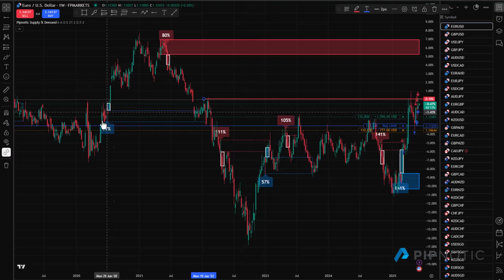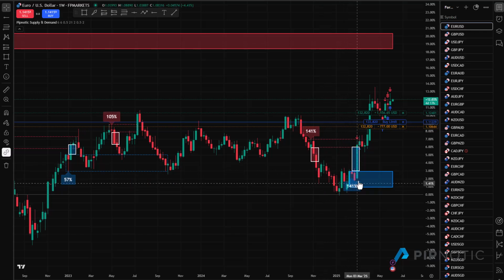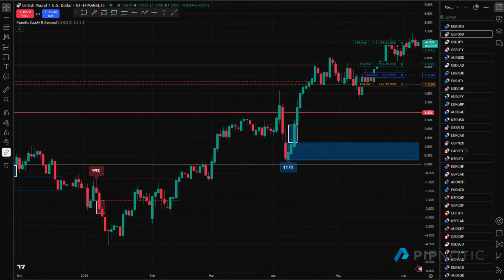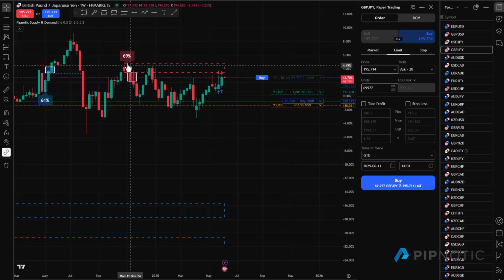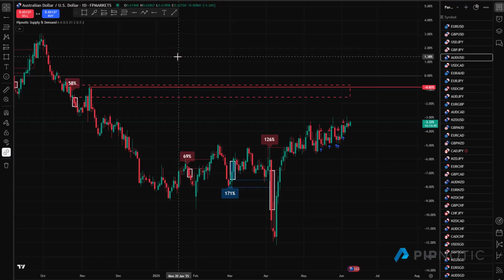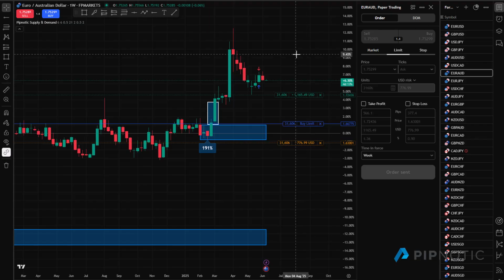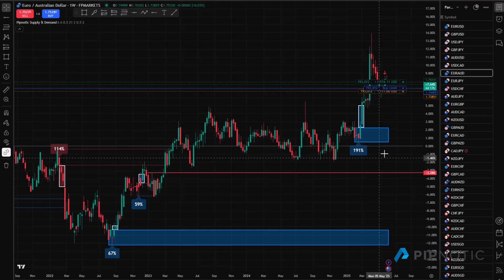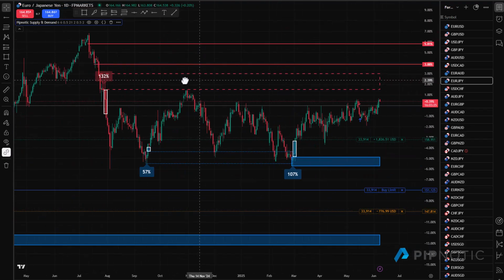Premium Analysis 9th June 2025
Hey Folks,

In this video, we provide a comprehensive review of the process, focussing on various assets across multiple timeframes. I think you will find this video both interesting and educational.

The Pipnotic supply and demand engine seamlessly powers both our Supply and Demand Indicator and the Buy and Sell Expert Advisor (EA), transforming trading into a more visual, intuitive, and enjoyable experience. Our advanced software precisely identifies where institutional money is likely accumulating and distributing positions—often minutes, hours, or even days and weeks in advance. This foresight provides you with ample time to strategize and plan your trades effectively, giving you a distinct edge before market movements occur. Elevate your trading with a tool designed to be your definitive market companion.

Unlock your full trading potential. For more information and to become part of our growing community by visiting

Recommended Broker:
FP Markets: Experience a robust trading solution featuring exceptionally tight spreads and excellent market conditions across a wide range of instruments.

Connect with Pipnotic:
Stay updated and engage with us across our platforms:

This content is for informational and educational purposes only and does not constitute investment advice. All trading decisions should be based on your own thorough analysis and risk assessment. Please review our full risk disclosure statement for additional information